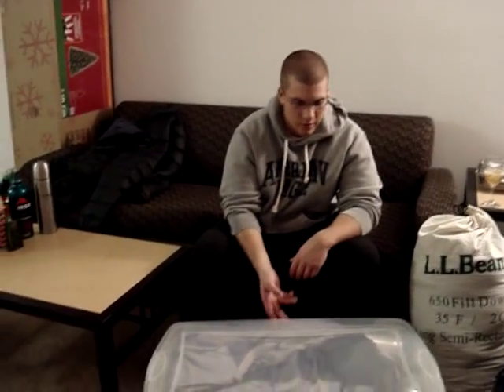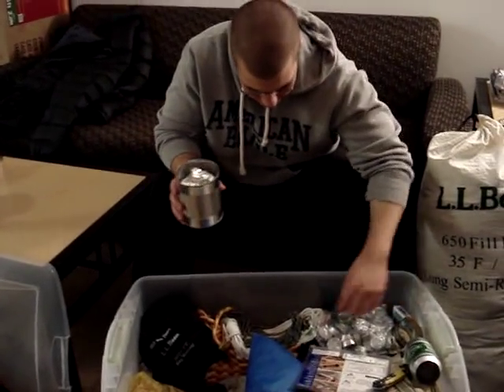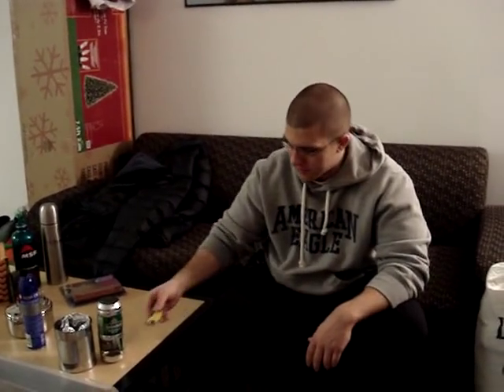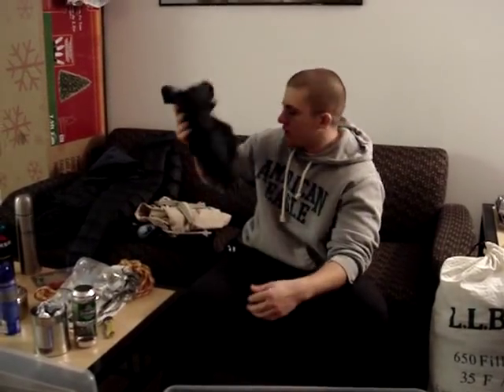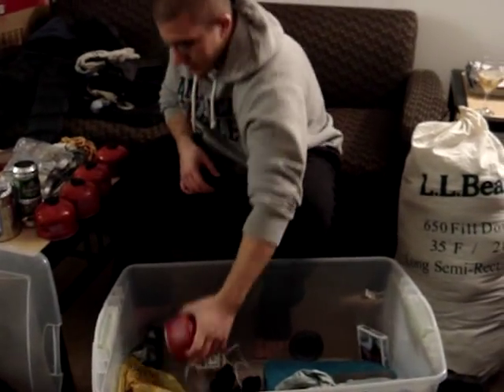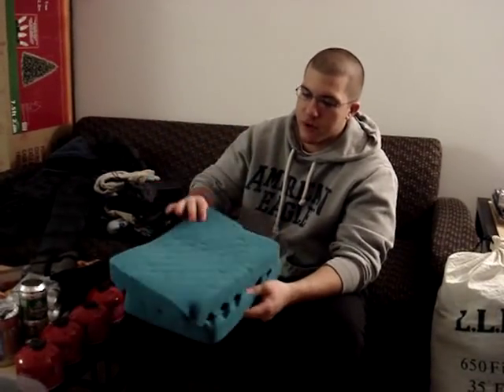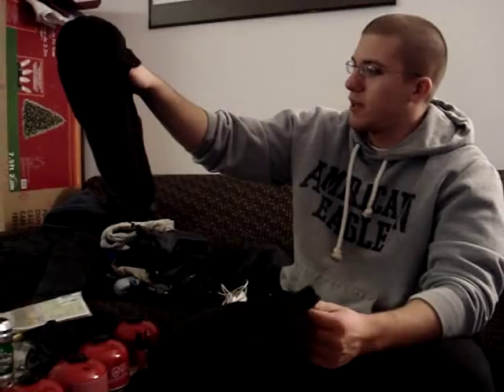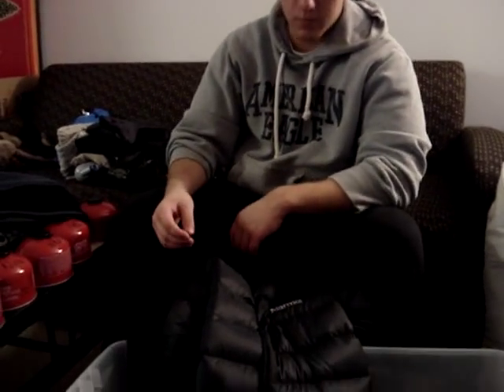Survival and Camping EDC/Gear Closet #2/2 - (L.L. Bean)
My Hiking Gear Closet, Rhon Bell, Outdoor Camping Gear, L.L. Bean